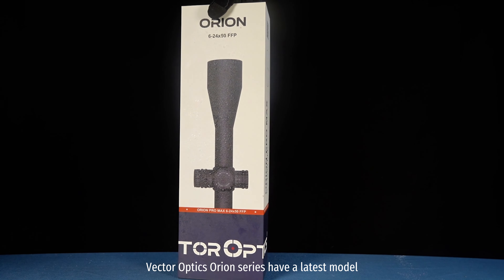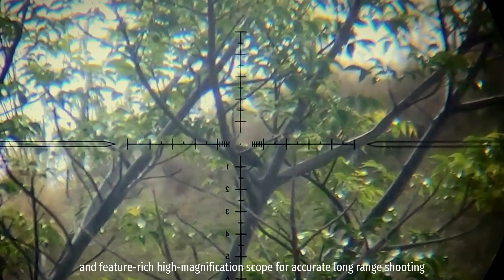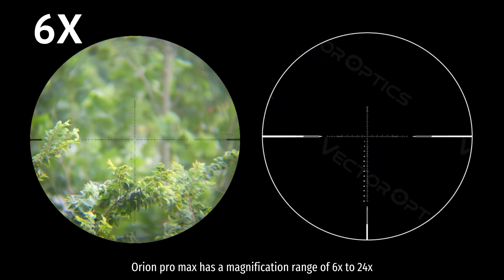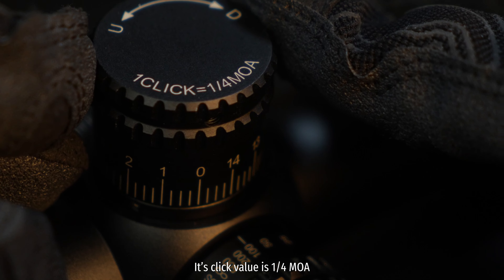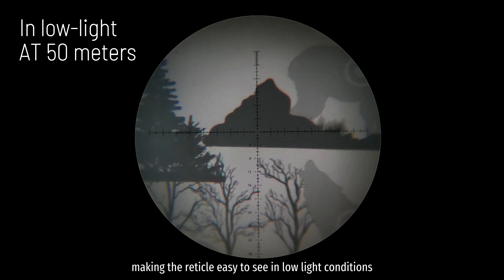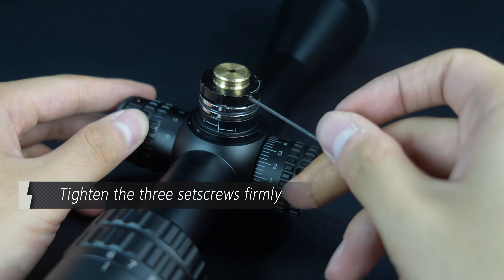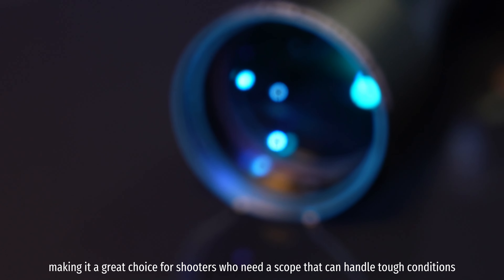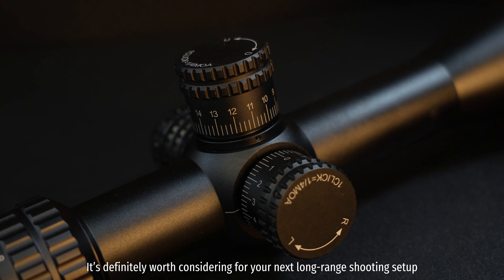Vector Optics | Orion Pro Max 6-24x50 FFP (SCFF-44) A Riflescope Is Good Value For Money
In this video, Orion Pro Max 6-24x50 FFP  (SCFF-44) passed through many tests. If you want to know more about riflescope, just watch it!

The schedule is as follows:
0:00 | Brief
1:48 | Elevation & Windage Test
5:27 | Car Wheel Test
7:36 | Water Proof Test
14:20 | Ending